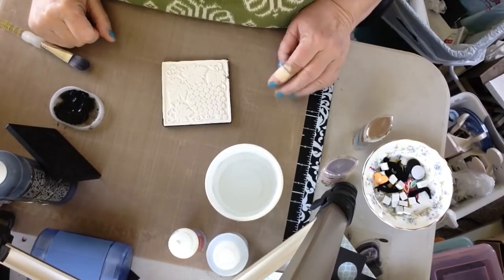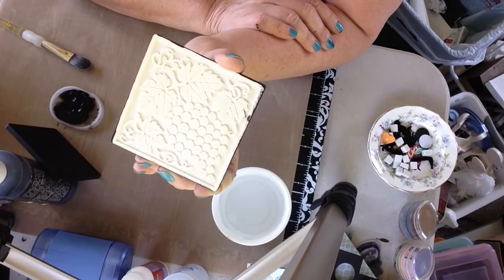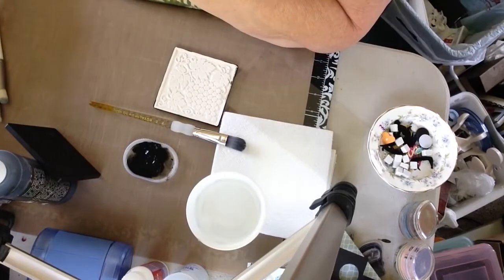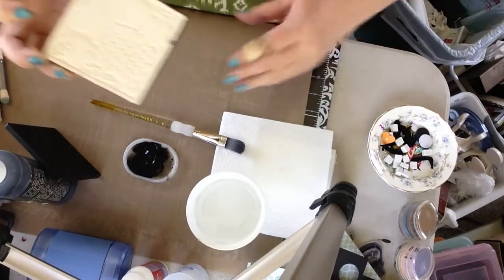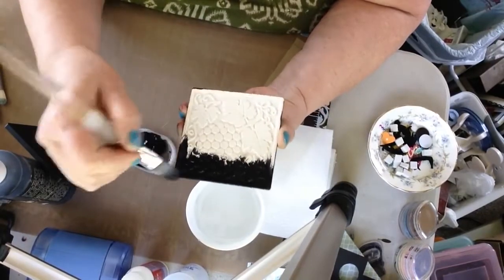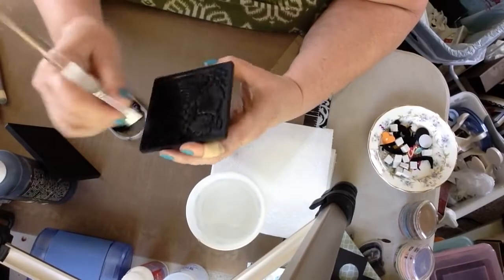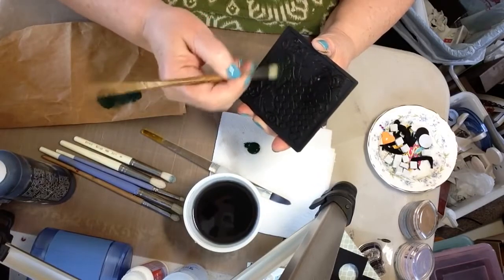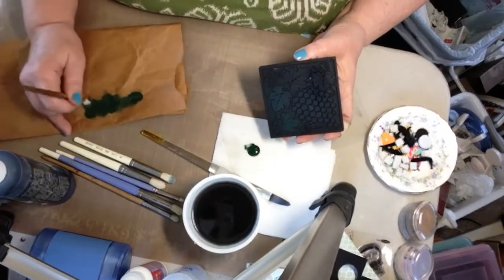Ceramics 101- drybrushing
Ceramics 101-drybrushing is one of my first videos.